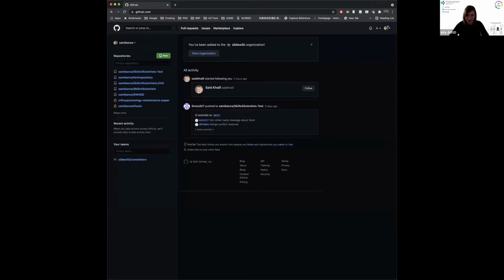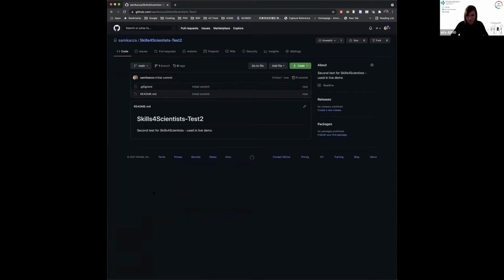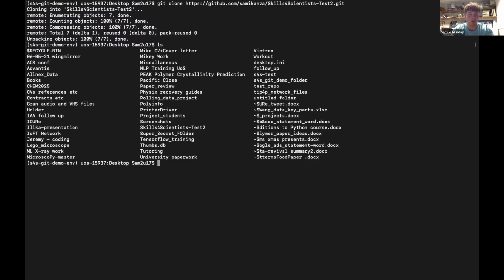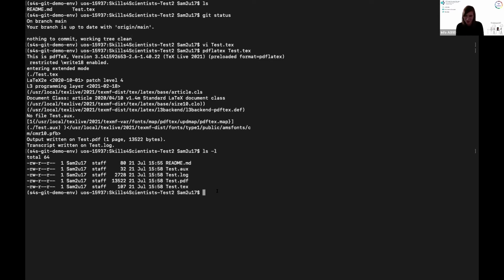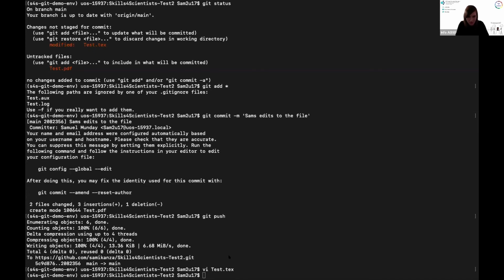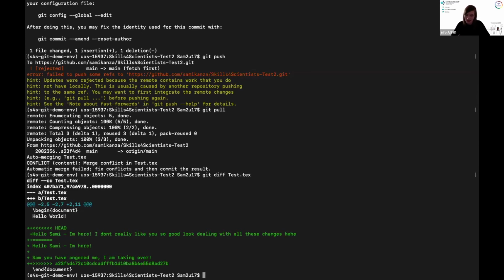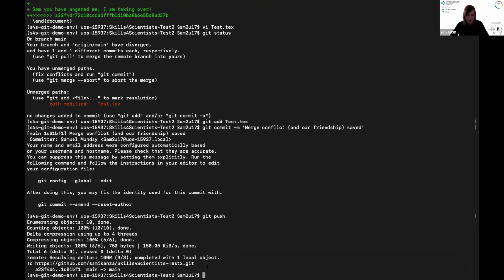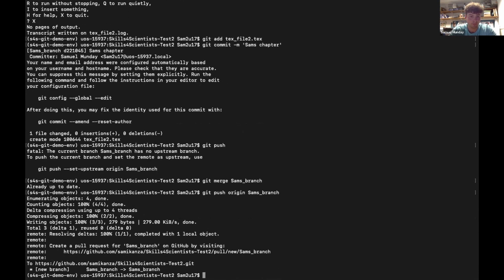Skills4Scientists: Version Control and LaTeX - GitHub & LaTeX Demo - Samantha Kanza & Samuel Munday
This video was the third talk in the Skills4Scientists #3 - Version Control and LaTeX Session, which focussed on focus on teaching the basics of LaTeX and version control. This shows a live demo of using GitHub to collaboratively work on a LaTeX project.

This video forms part of the Skills4Scientists series, a joint venture organised between the Artificial Intelligence for Scientific Discovery Network+ (AI3SD) and the Physical Sciences Data-Science Service (PSDS), running alongside the AI3SD summer internship program. This series aims to educate and improve scientists’ skills in a range of areas including research data management, python, version control, ethics, and career development. It is primarily aimed at final year undergraduates / early stage PhD students. Although of course anyone interested in any of the topics is welcome to join!

To find out about the other events in the series